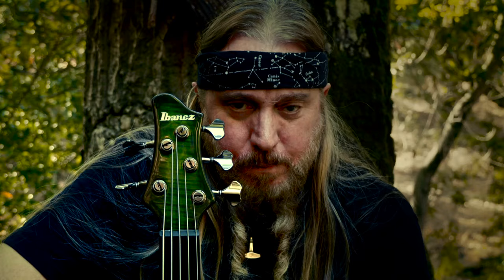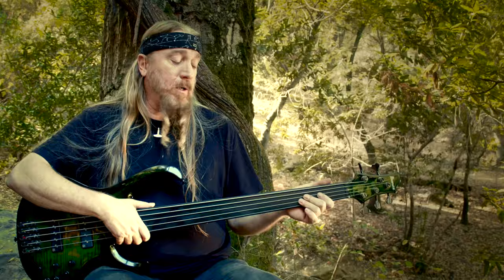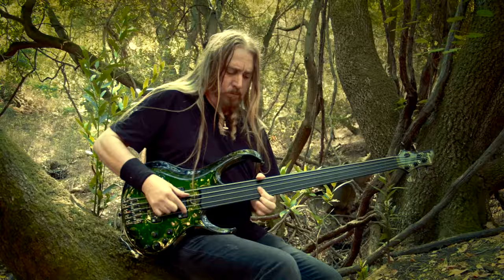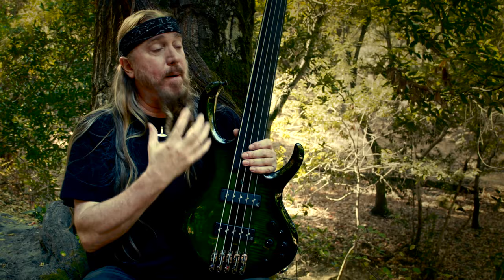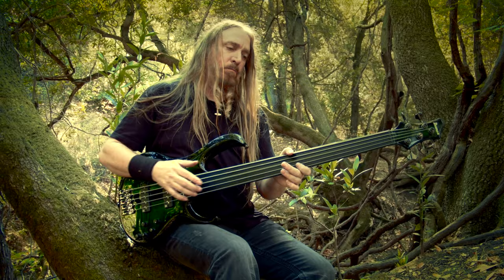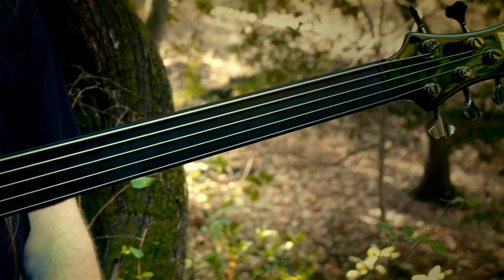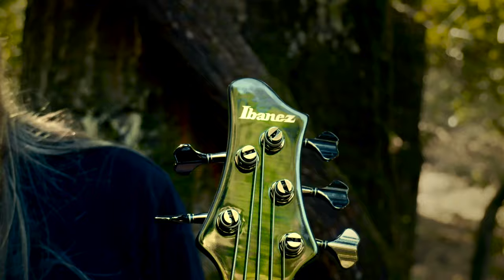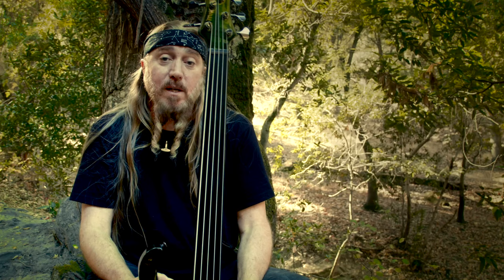Steve Di Giorgio Signature Bass SDGB1 | Ibanez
Known as one of the most proficient and prolific bass players in extreme music, Steve Di Giorgio’s range extends out from heavy–thrash-death metal, progressing to the technical side of fusion and the fluid & funky field of jazz. While notably performing in Death and Testament, Steve has also established himself as an in-demand studio musician, as his technical and recognizable bass skills have been carved into over 50 albums in his 30 plus year career. When looking for a reliable bass that could adapt to any gig, Steve has trusted his Ibanez BTB models to do the job. So naturally, when designing a new signature model, Steve leaned heavily on many of the key BTB features as the framework for this bass. The final result is the combination of Ibanez’s modern innovations and Steve’s decades of experience – the SDGB.